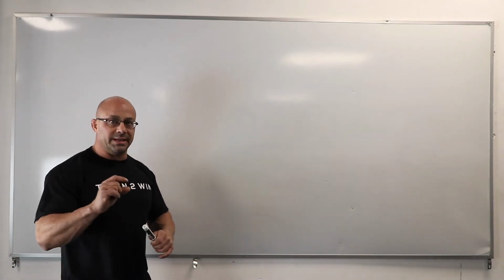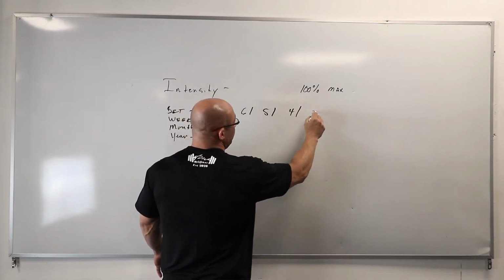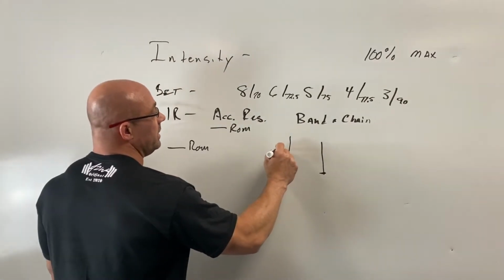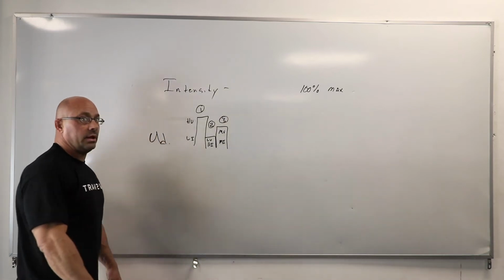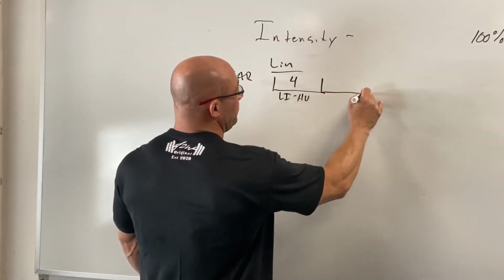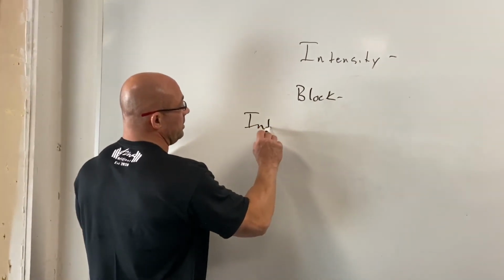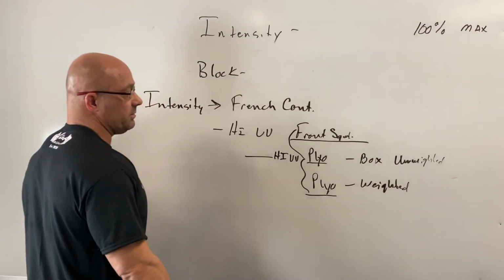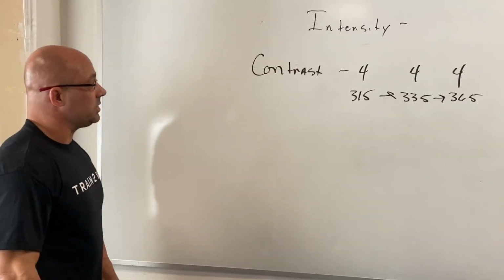Basics of Programming EP3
In this video Darrel Dryden elaborates on strategies for programming intensity.